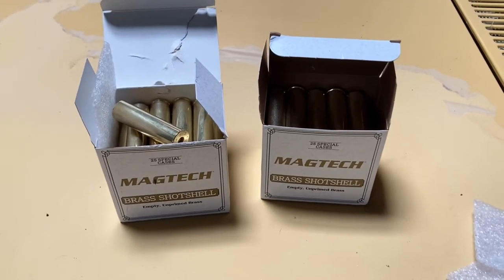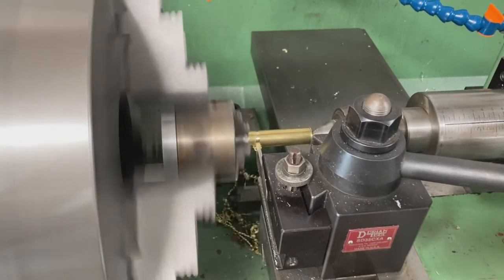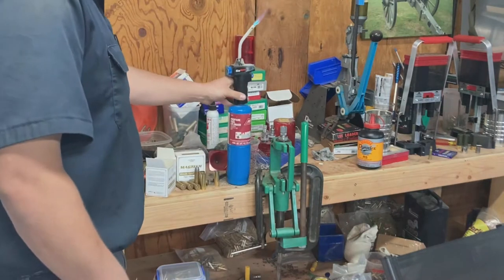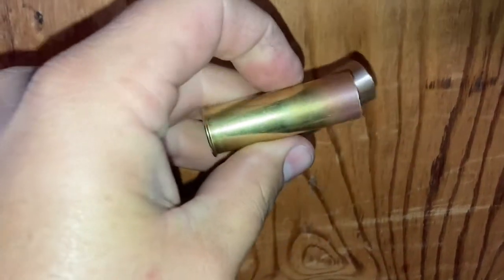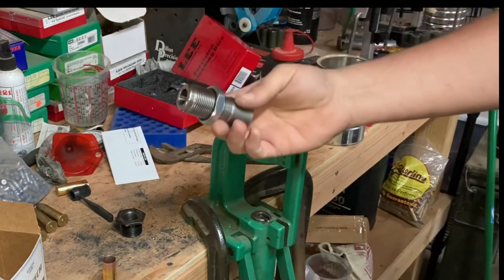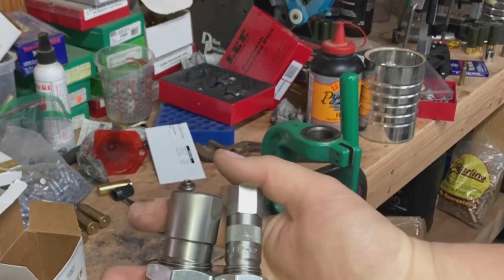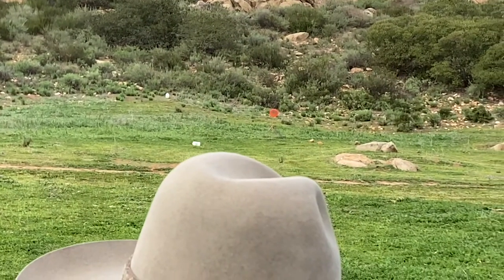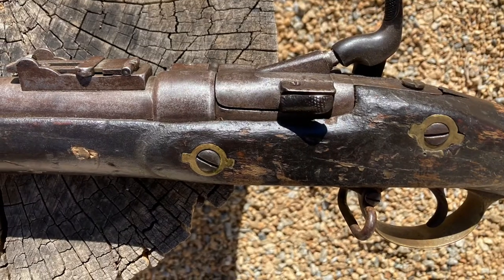Making 577 Snider brass from Magtech 24 gauge brass shotshells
This is how I make .577 snider ammunition out of Magtech 24 gauge brass shotshells.